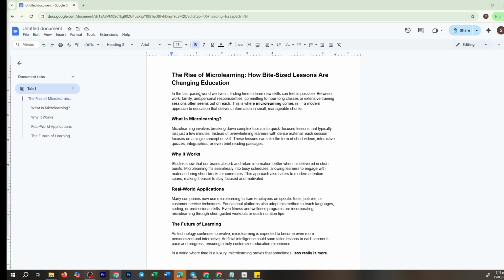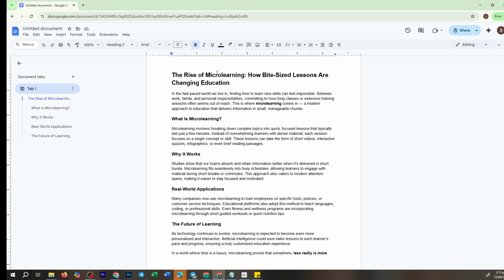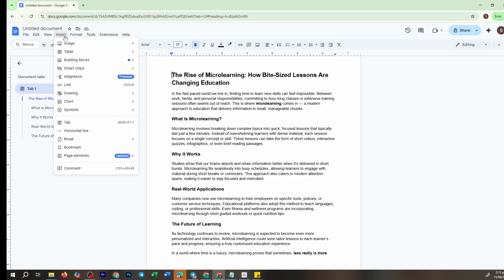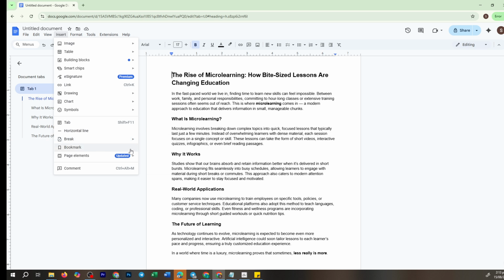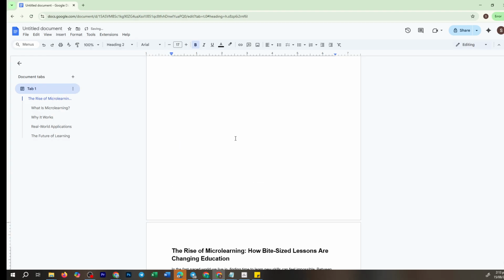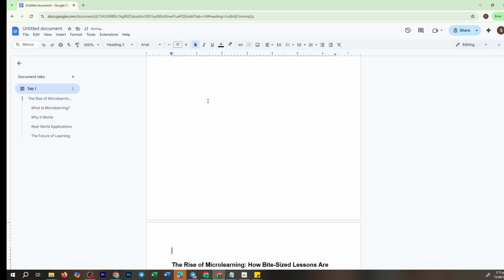How To Add Or Insert A (Blank) Page In Google Docs [2026 Guide]